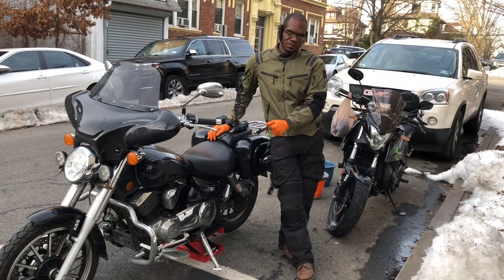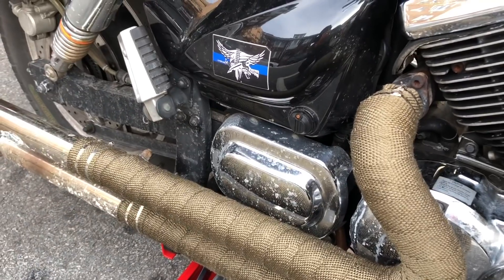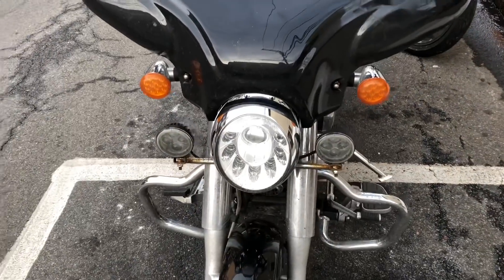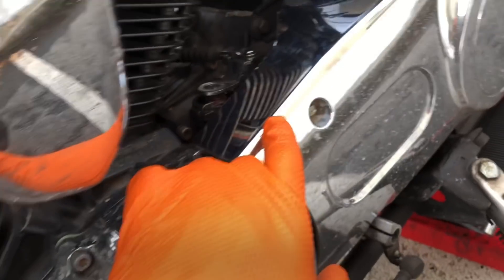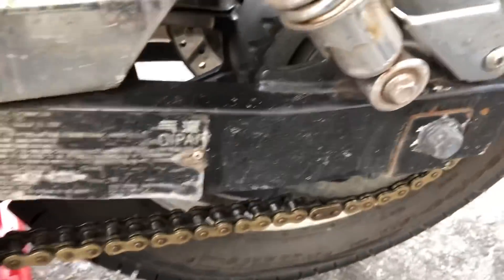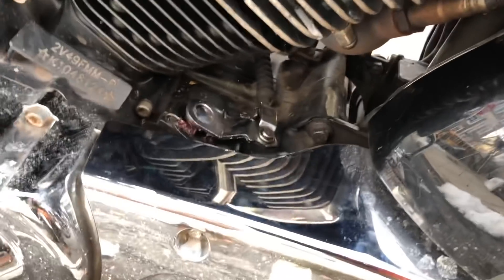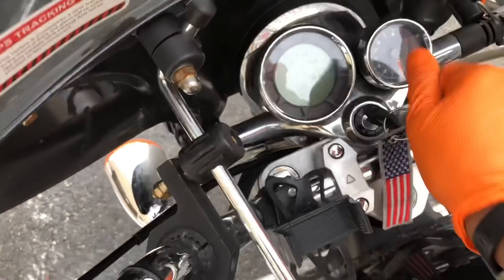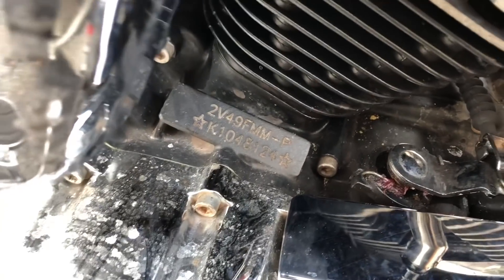American Lifan Lycan V16 LF250-D Motorcycle Winter Restoration / Available Parts for Sell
Do you own a Lifan Lycan 250cc and are having a hard time ordering parts for it?

In this video, I’m going to show you the basic parts after having this bike storage outside with all weather conditions and also riding it like a maniac. This is the true of standing the test of time saying. Most Chinese bikes never lasts this long in the market because parts aren’t available, neither is this but because I’ve finally broke a deal with CHINA Lifan, also known as Lifan Co. Ltd.  parts are now available through custom order at our website.

to learn more.